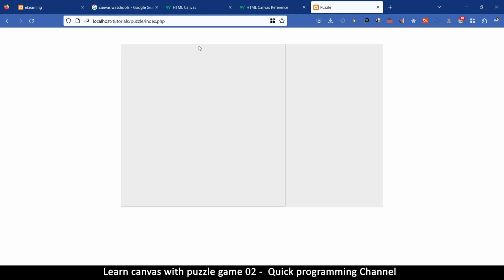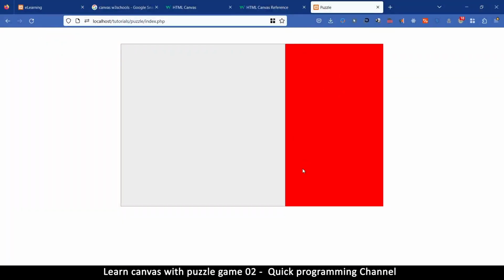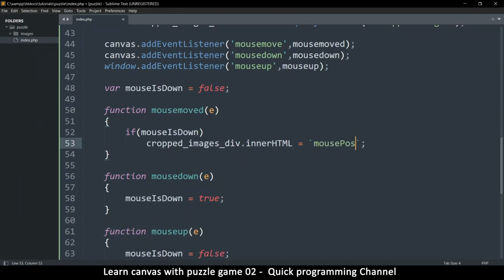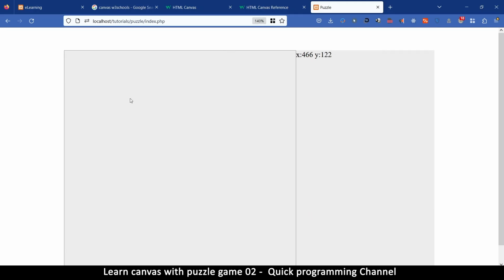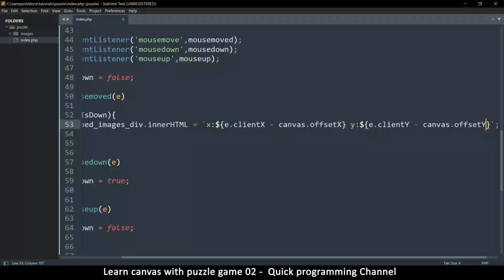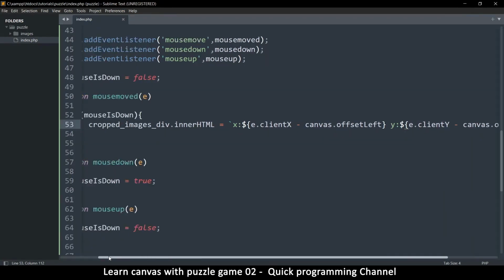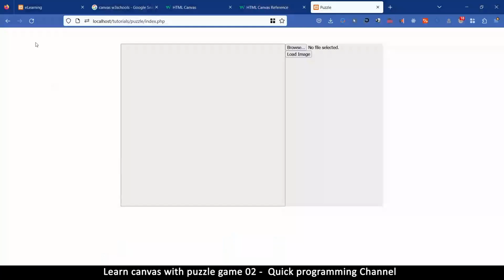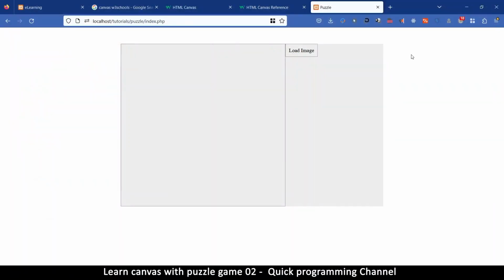#02 Learn Canvas by creating a puzzle game in JavaScript and PHP | Quick programming tutorial